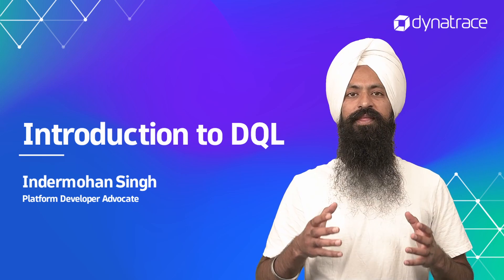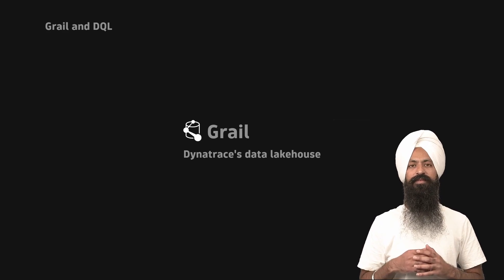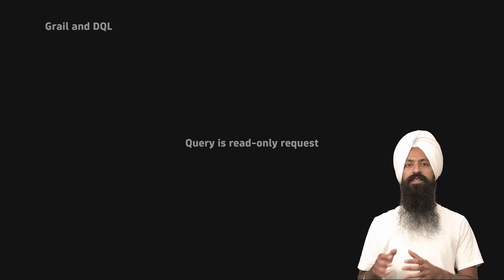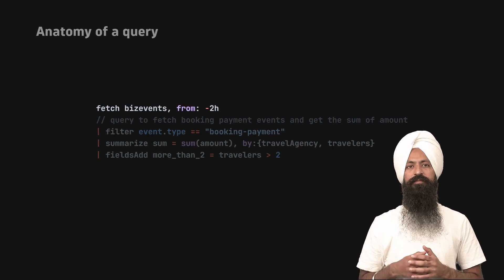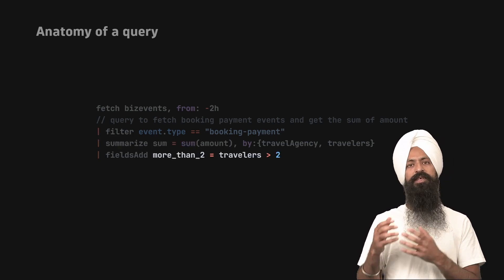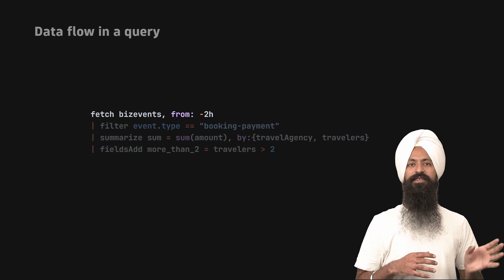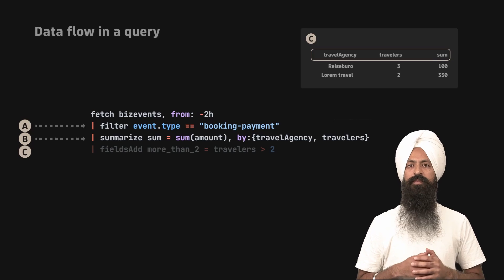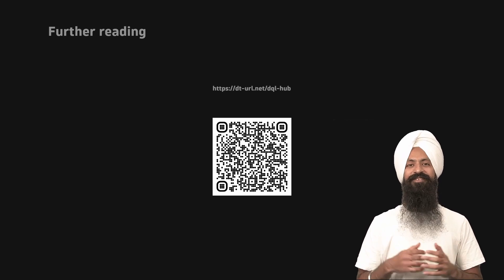Starting out with DQL – The Concepts You Need to Know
In this video, you’ll learn what DQL (Dynatrace Query Language) is and the concepts so you can begin working with DQL.